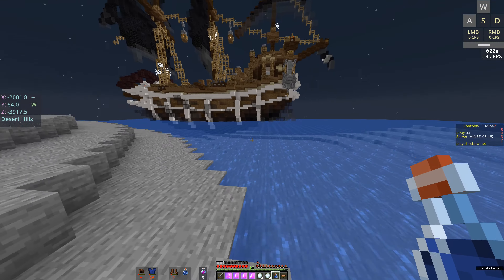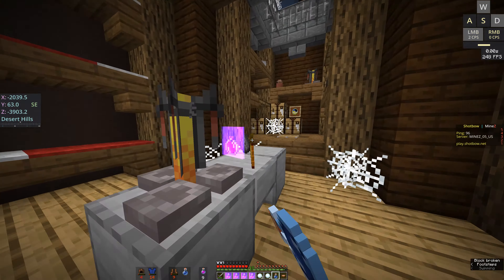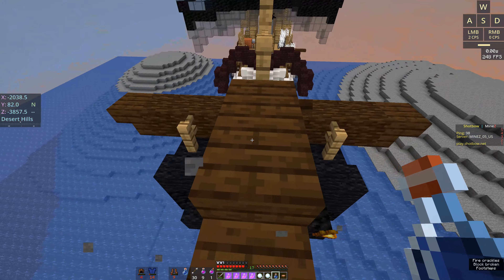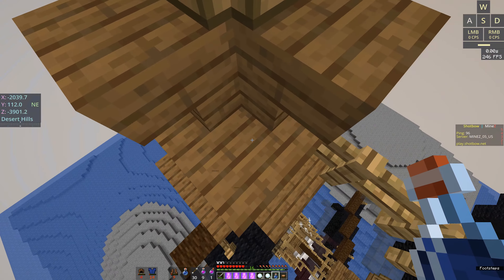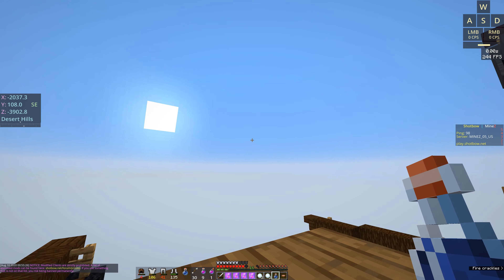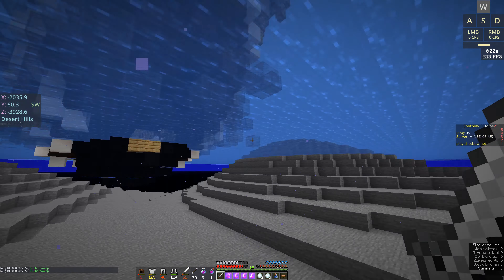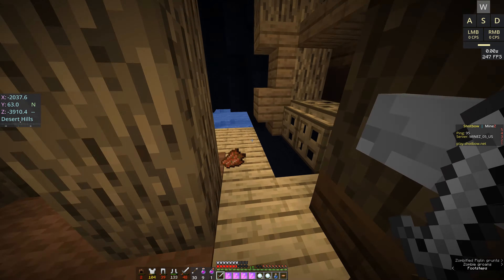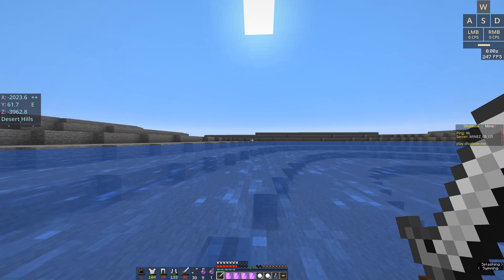MineZ | Ghost Ship All Chest Locations | Week of 2020/08/10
theres ur box locations ur welcome u def don't need any armour and a will to live is totally optional you could bring legit nothing and youll be fine honestly as long as u can sprint or are able to jump off in time or loot all the boxes in one go easy too
the respawn rate will be fixed by next reboot (on day of update release) and someone thought there was five chests i heard this is all the chest locations
the notable stuff u can get is gp fire grenades splashes cobwebs super good snacks and lingerings ig with fire grenades being main special thing
the book is a reference to something i dont rly get :p
theres also a grapple shroud (you cant use a grapple)
shoutout to my fisherman buddy who kept me company for like an hour or two earlier today